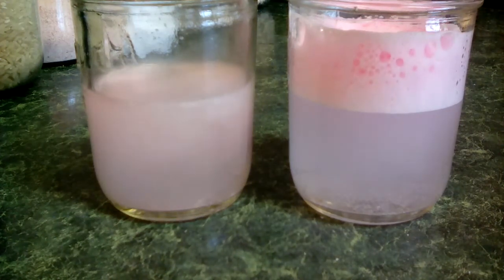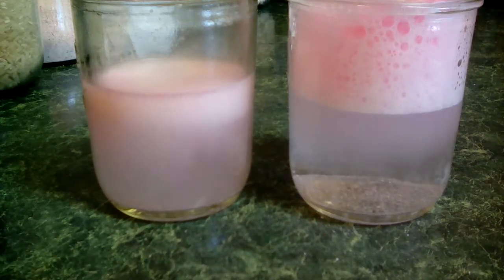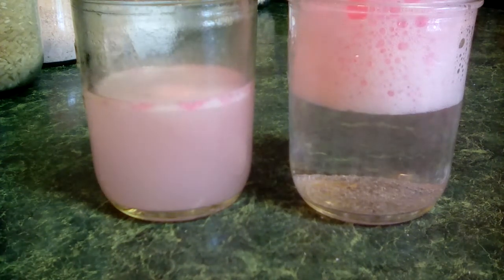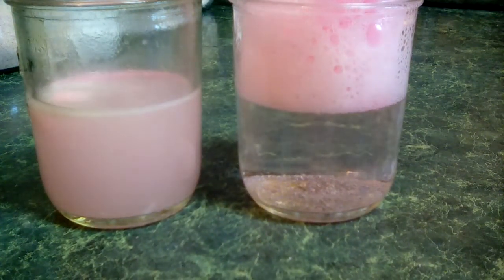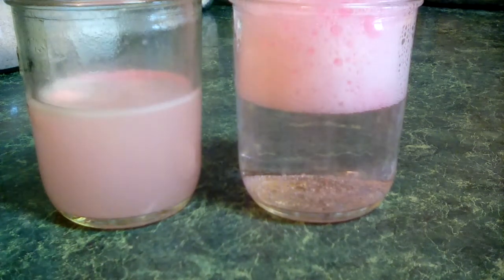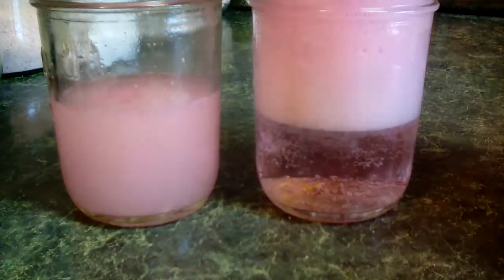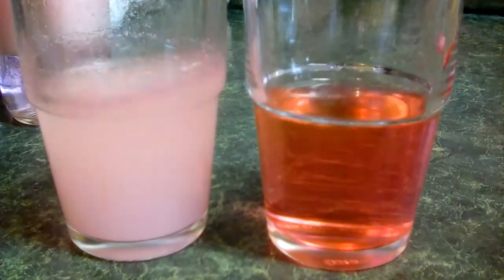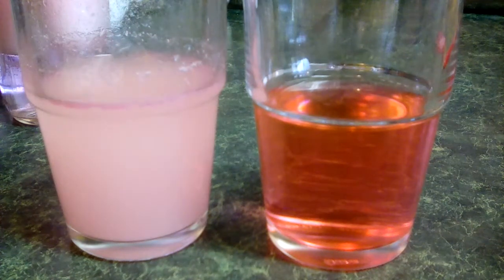Demo Polysorbate in Bath bombs with mica colorant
Using Polysorbate in your bathbombs is a personal choice. Here is a quick look at embeds made with polysorbate 80 in them along side of embeds without the poly for a comparison.
Colorant used is mica.

Bath bombs using  Poly 80 will not feel as moisturizing in your bath water as a non poly bath bomb. I use Poly 80 only when I need to disperse colorants that need it like mica. You can also use SLSa to foam and help disperse, however this is also a chemical. Your choice. I personally don't like chemicals in my bath water.

Do some research and study on this chemical additive to see if it is right for your family and customers.